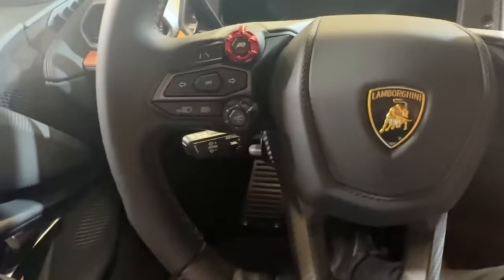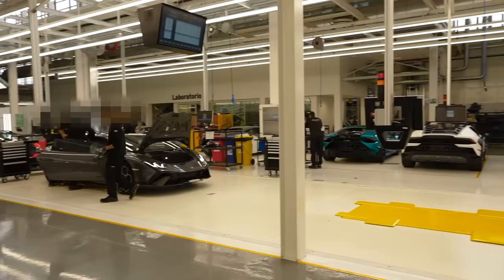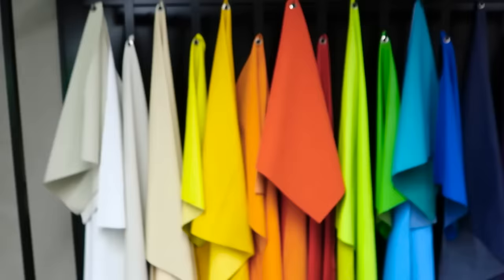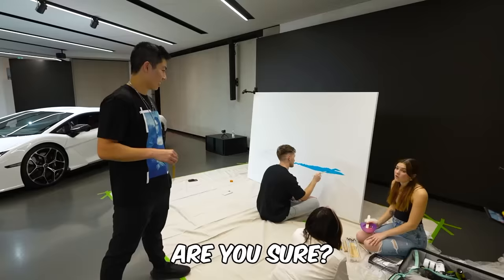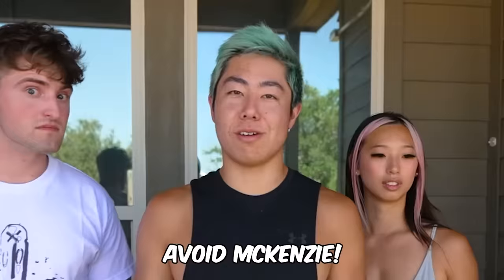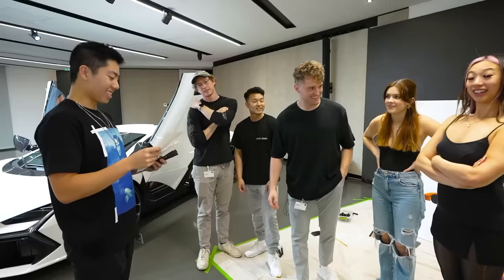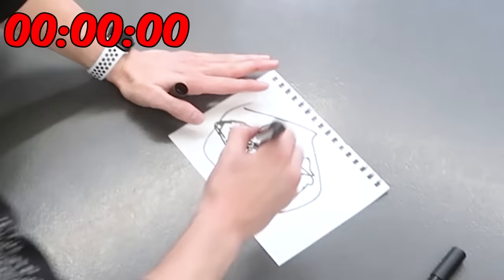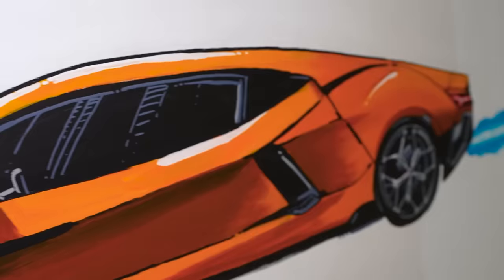I Made A Painting At Lamborghini Headquarters For A Day!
I made a painting at Lamborghini Headquarters
Download A9 now and unlock a FREE ZHC decal by playing the ZHC Art Rush event for a limited time!
In addition, the first 1,000 players to use the redeem code f7C84t9M will get extra rewards in-game.

Follow these!